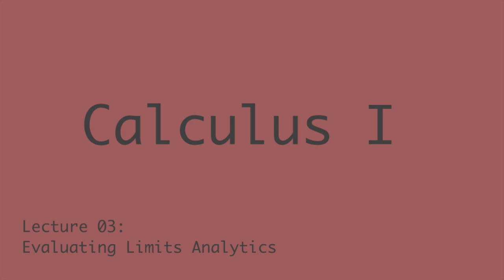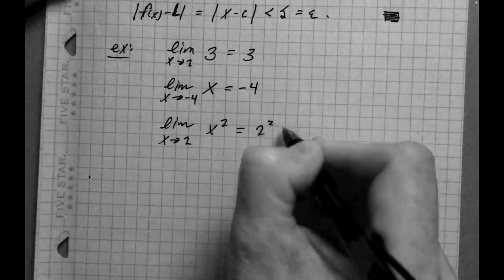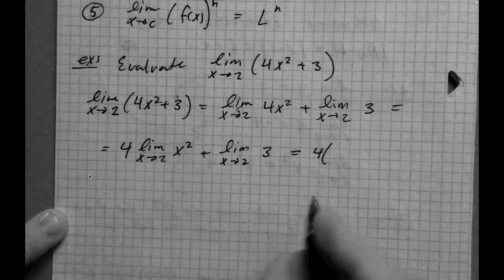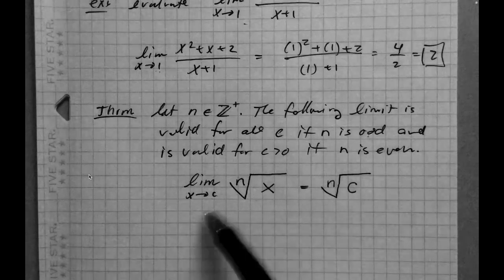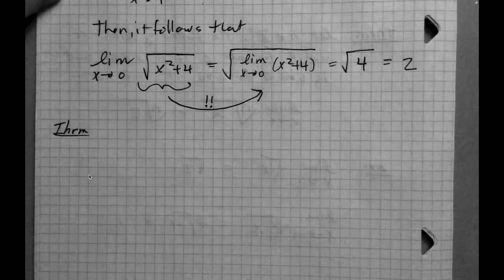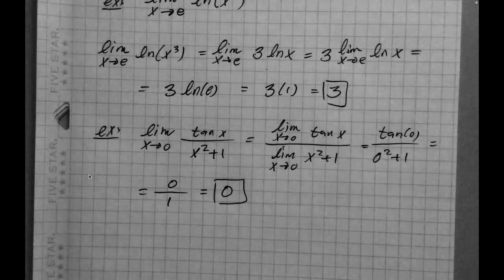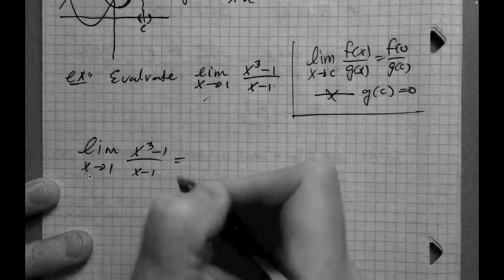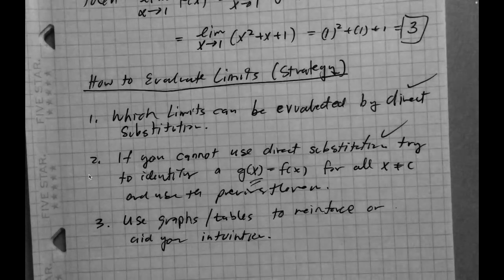Evaluating Limits Analytically - Calculus 1 - Lecture 3a (of 19)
This particular lecture describes various methods for evaluating limits analytically.